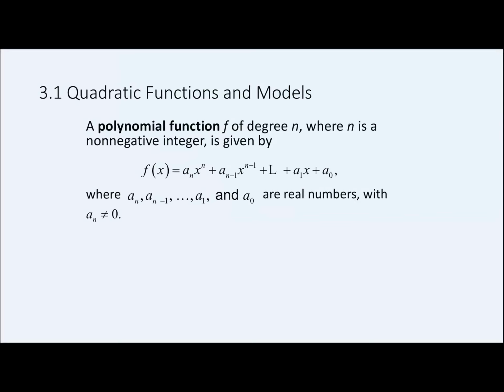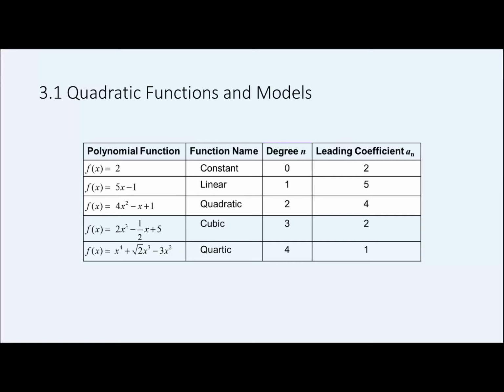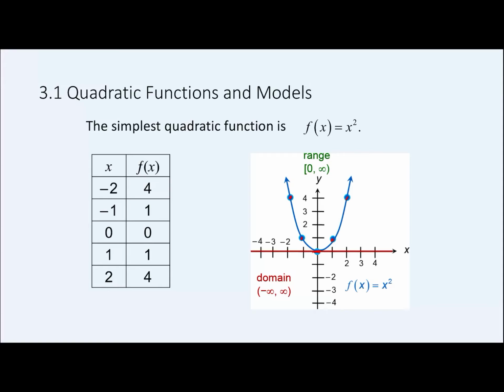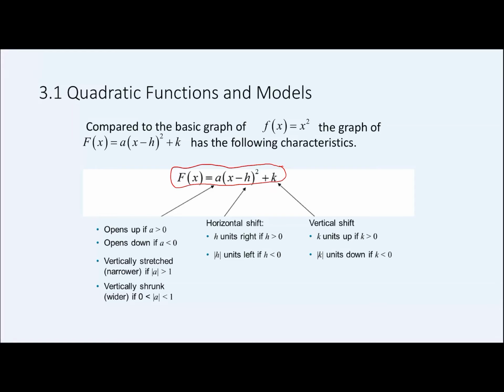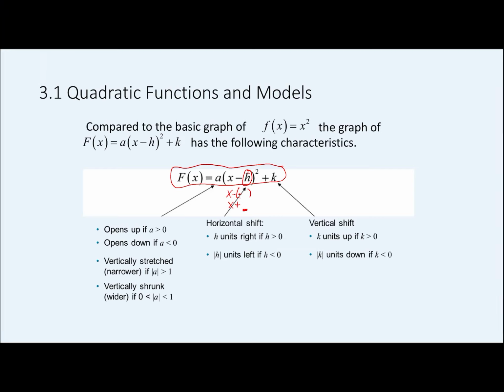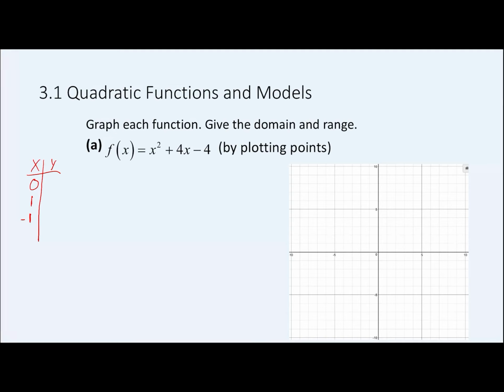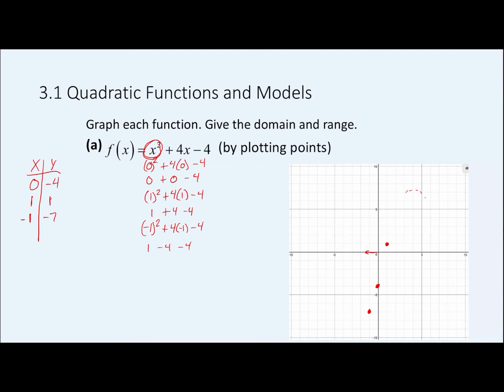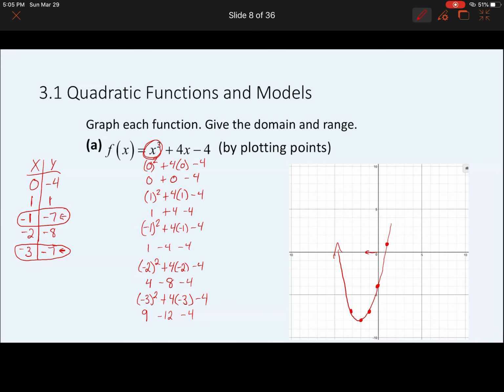College Algebra Chapter 3 Video 1